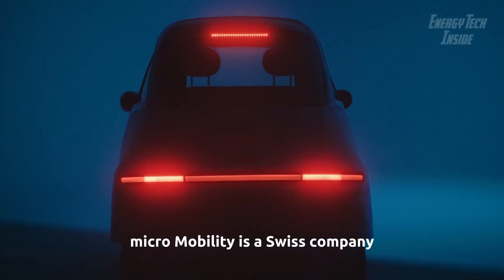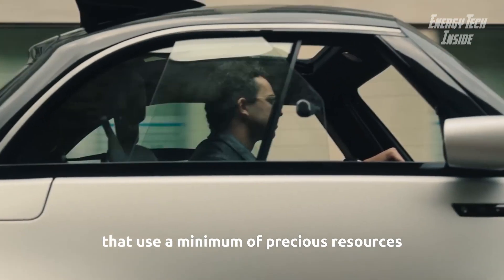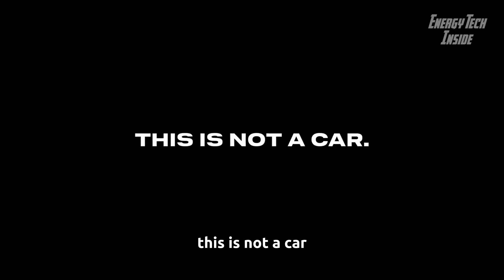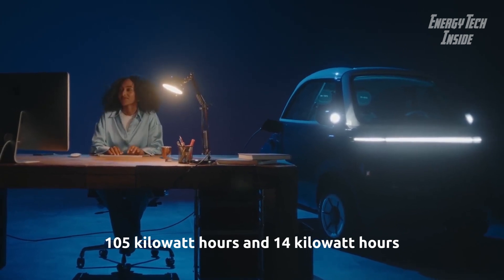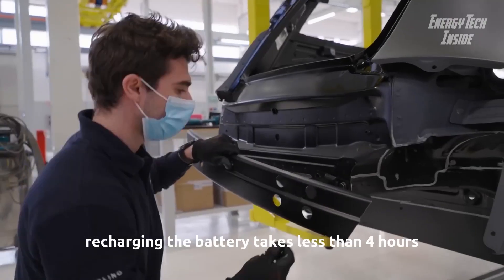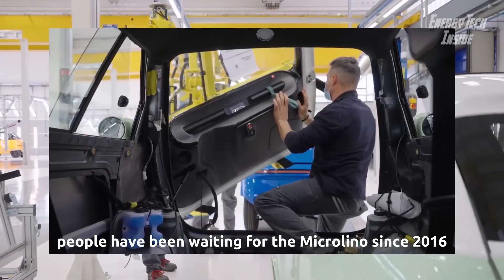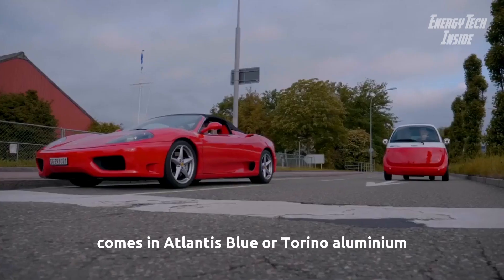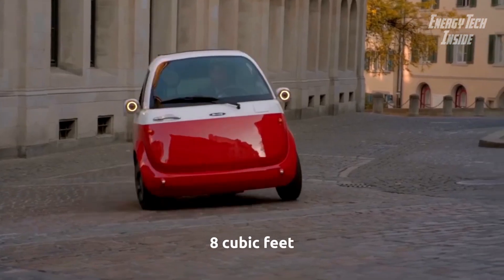Amazing Mini Electric Car: MICROLINO 2.0 price small EV #2023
The Microlino is a space-saving, electric bubble car with: Two seats, range of up to 230 km, 12.5 kW power and top speed of 90 km/h.
First in its class, the Microlino features a self-supporting unibody that improves safety and driving behavior compared to the tubular frame of other vehicles in its class. needs less energy during both production and driving than any other car.
More powerful and efficient motor, 3 battery types with higher energy density and a sports mode that will turn heads at the traffic light.